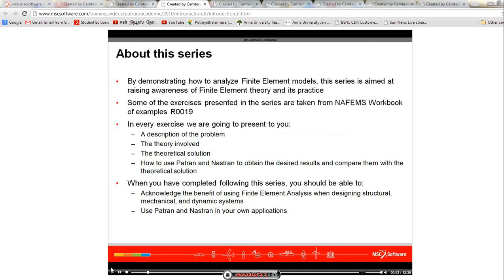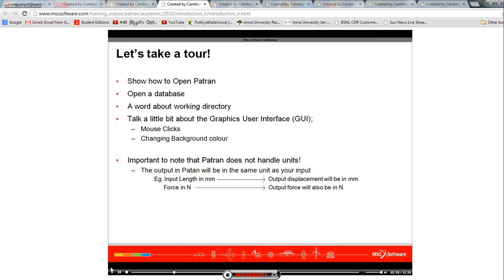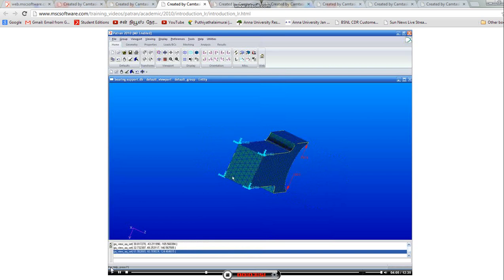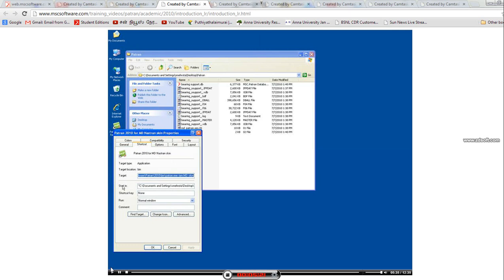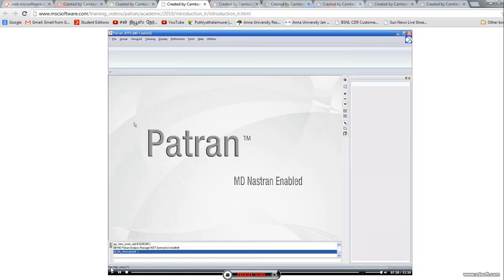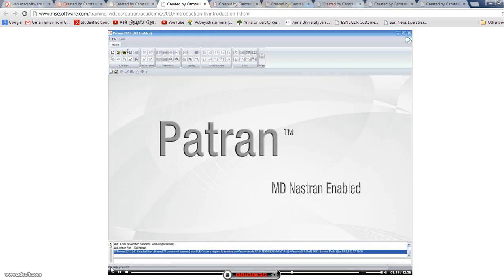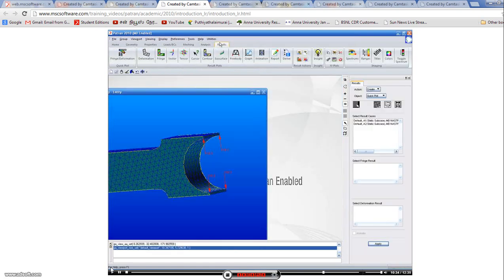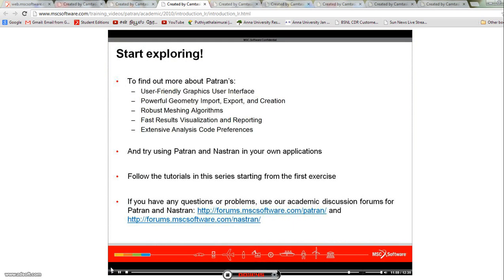introduction of academic MSC nastran patran